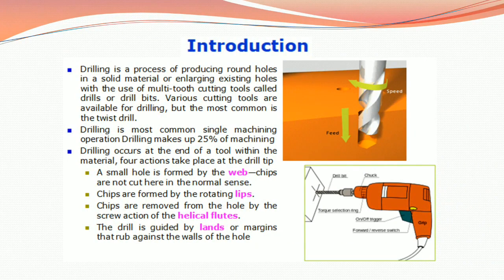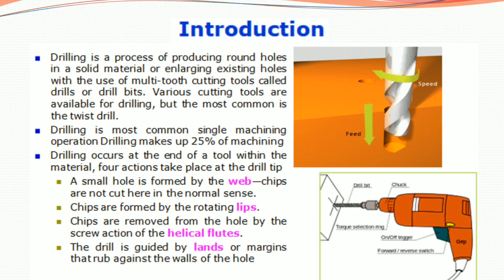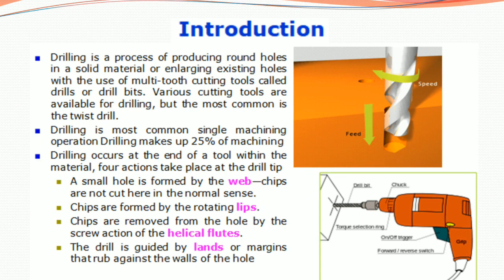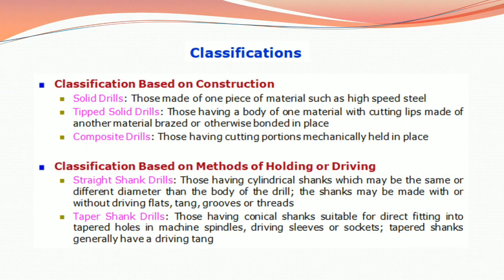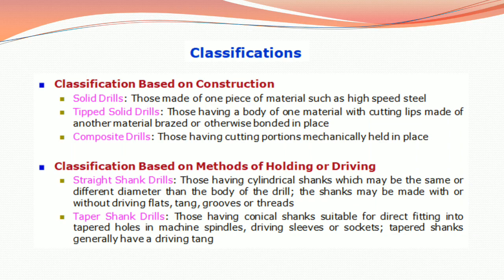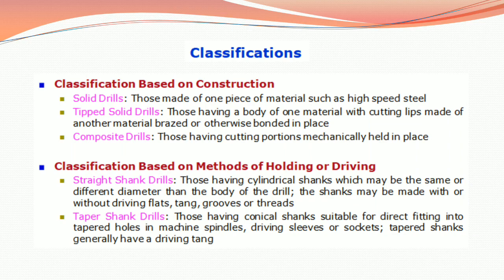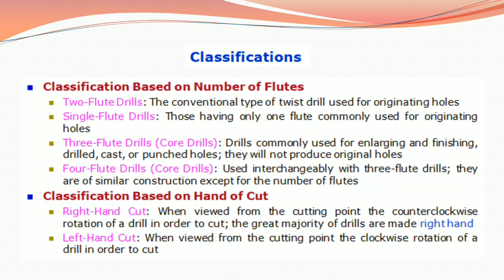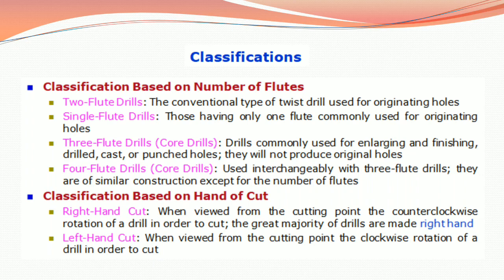Lecture 03 - Drilling & Related Operations || Part 01